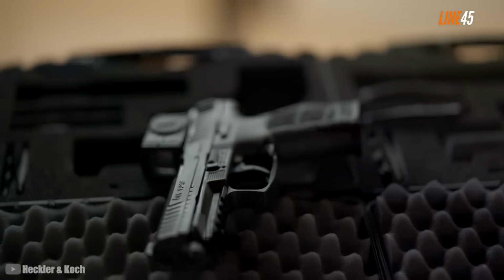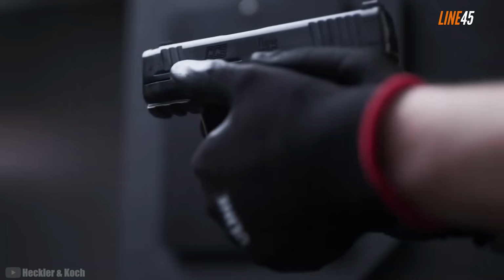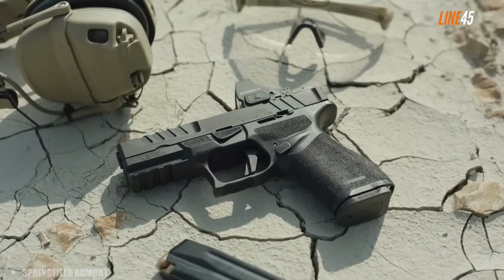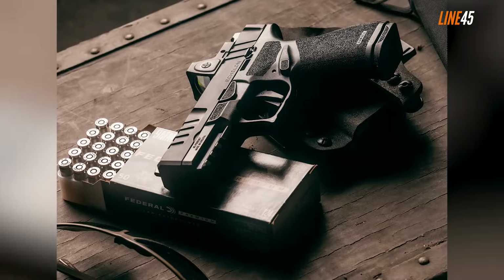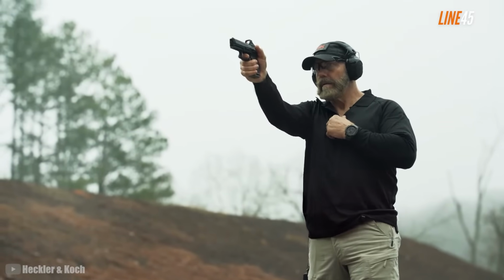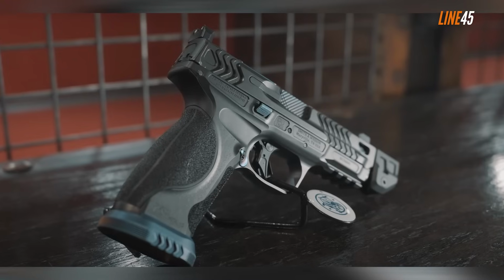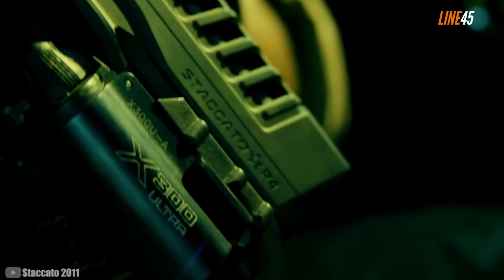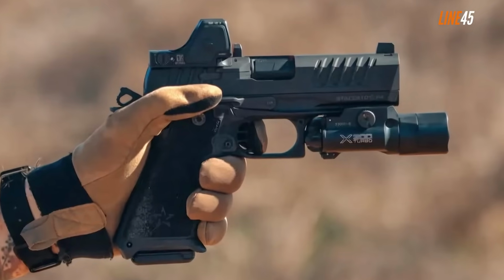5 New 9mm Pistols In 2025 That Will Make You Ditch Your Current Gun!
I'm a person who has spent enough time on the range and behind the counter to know when a pistol's just hype, and let me tell you, the guns that I am about to show you here are the real deal.

What's up, everyone? Today, I'm going to show you the best 9mm pistols of 2025--each one personally tested, picked apart, and run hard to see whether they're fighters or just fluffs.